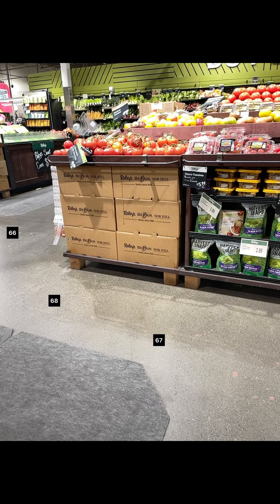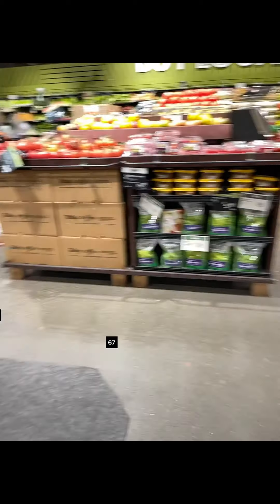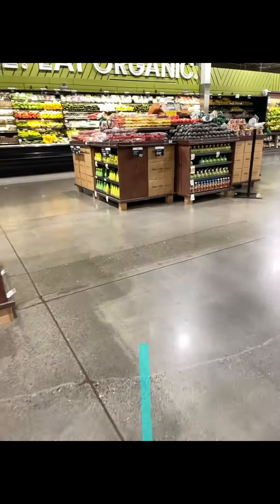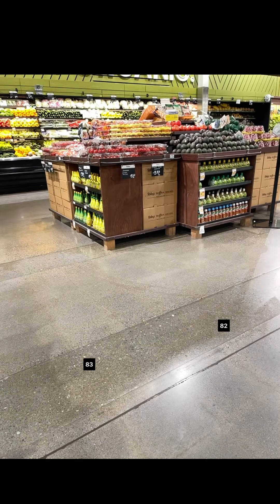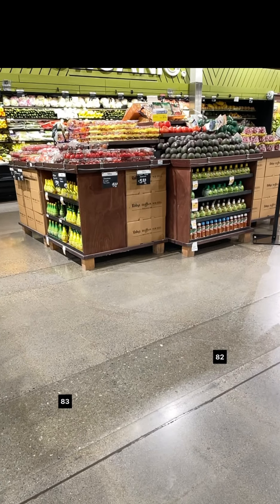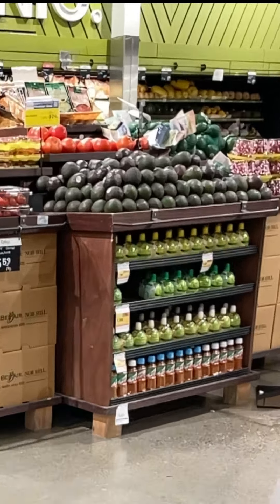RoBart shopping for groceries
RoBart leverages an iPhone for its compute, connectivity, sensors (camera, LiDAR, microphone), and on-board SLAM via ARKit. The body is built around a salvaged hoverboard. It was originally intended to serve as a mobile base for two robot arms but took on a life of its own when I wrote a VLM-based agent (currently Claude 3.5 Sonnet). There is no task specific code. Instead, a handful of basic functions are exposed to the agent, which decides how to best satisfy user requests. Images annotated with navigable points (determined by maintaining an occupancy map using LiDAR) are provided to the agent. It's great fun seeing what trouble Claude can get into with a robot body!